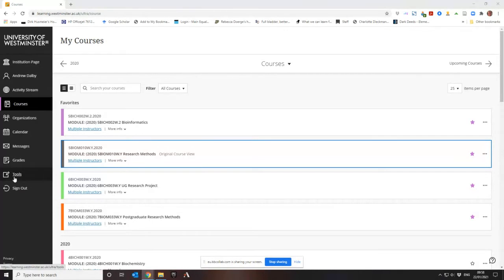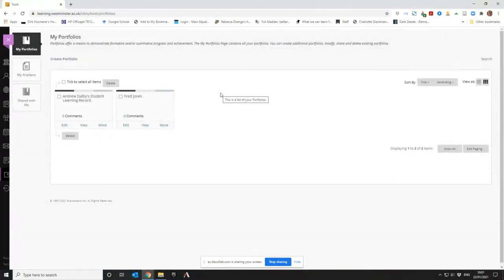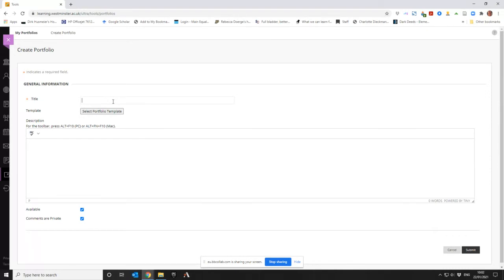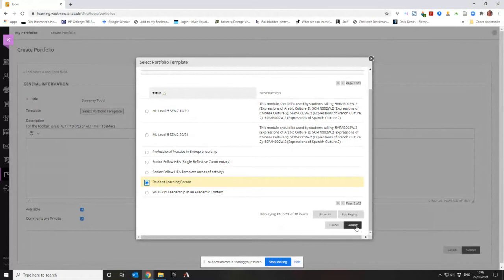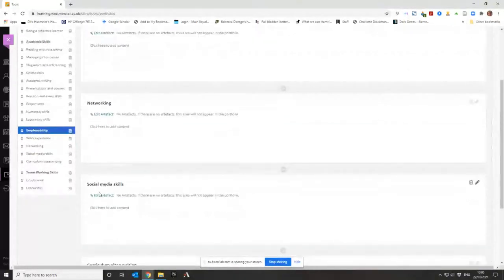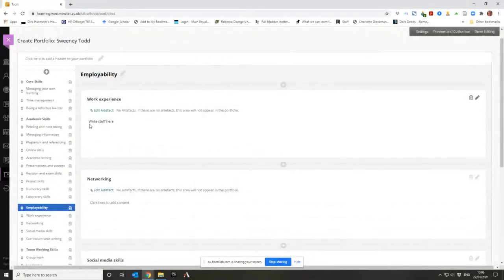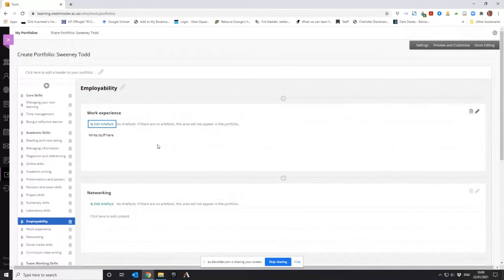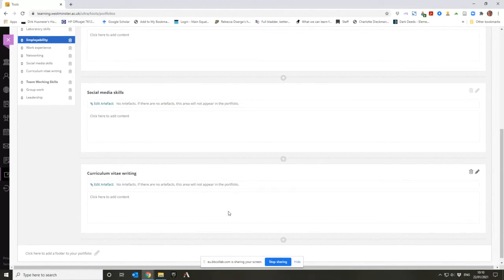The Reflective Portfolio